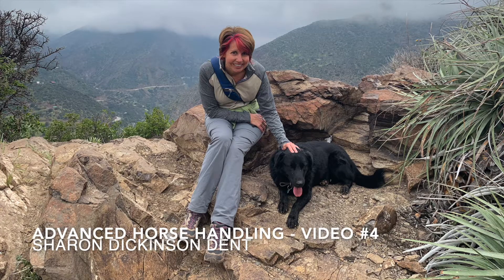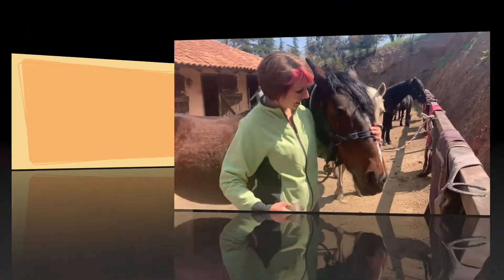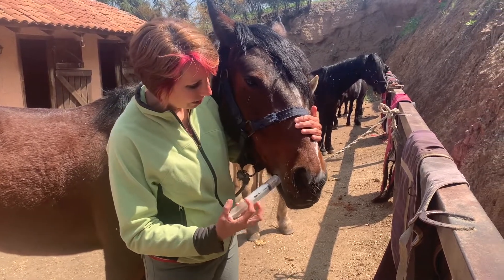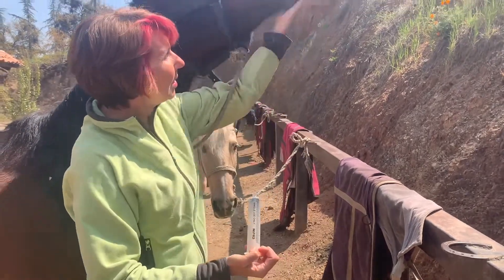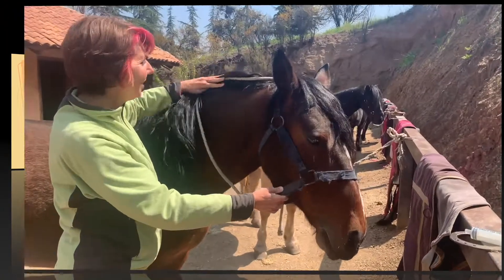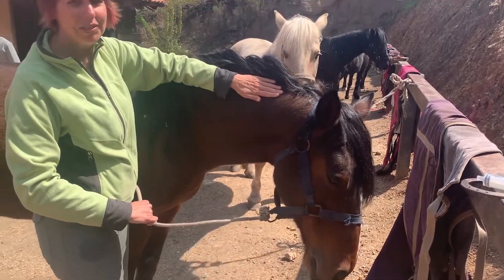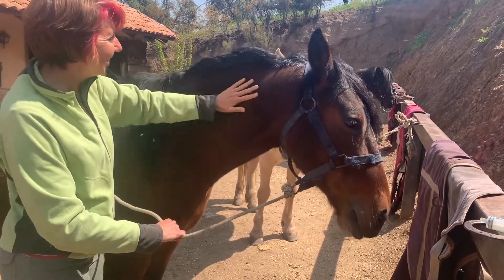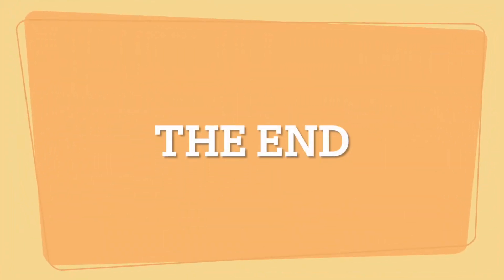Advanced Horse Handling Video #4